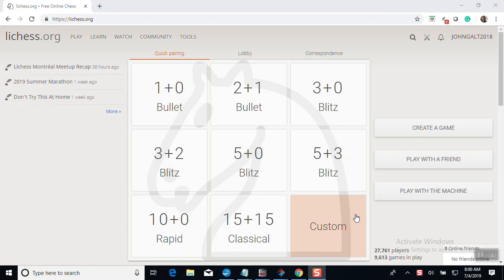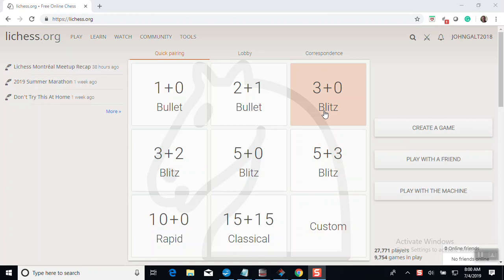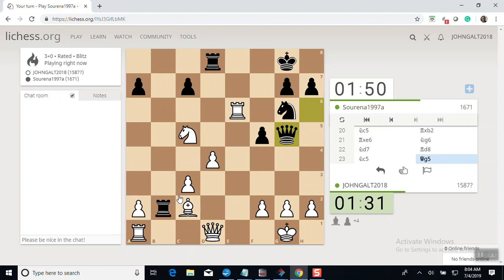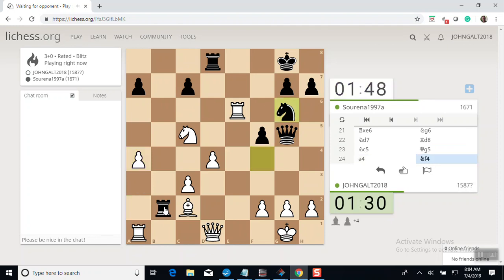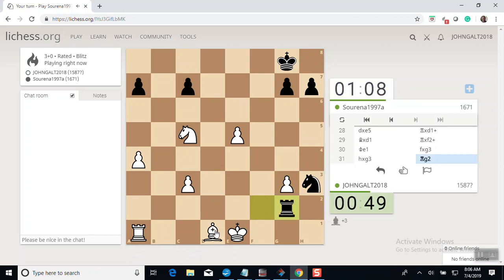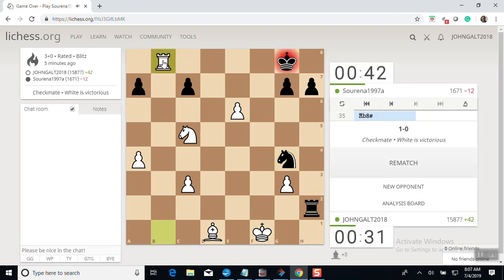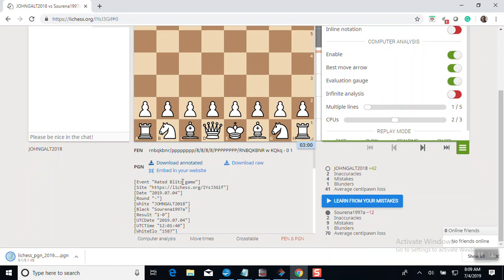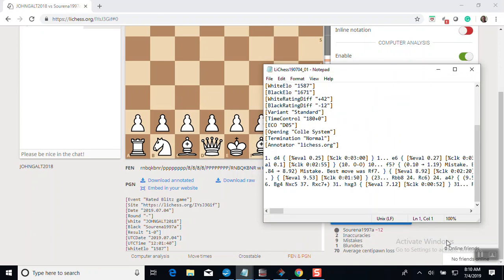LiChess - sending a game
How to share and/or Xmit games played on LiChess